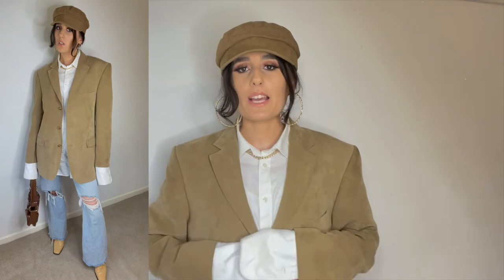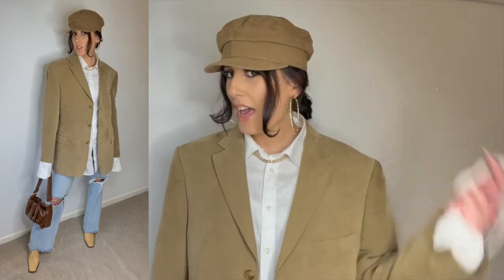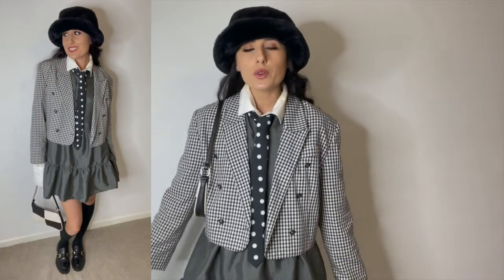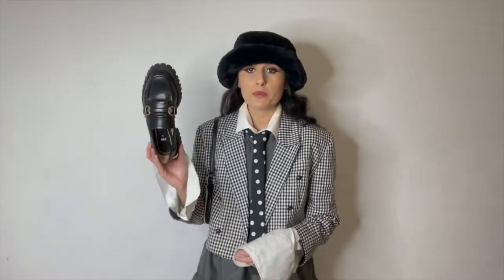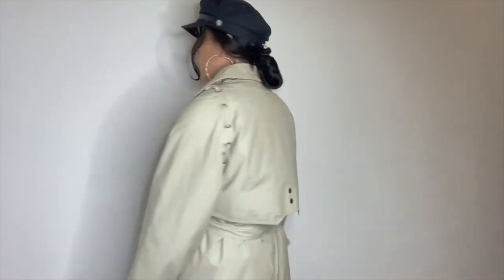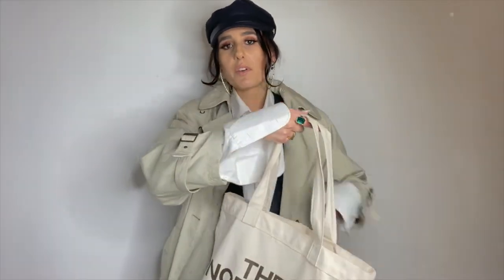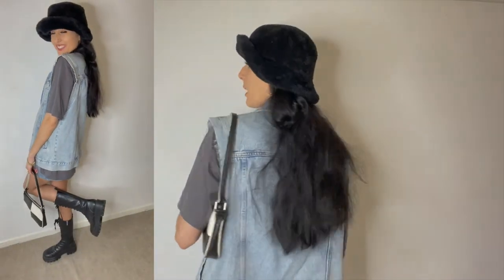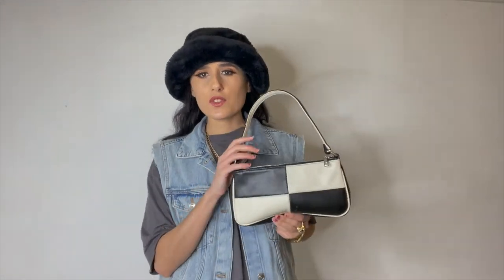5 AUTUMN OUTFITS | styling thrifted clothes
Hey lovelies, I hope you're all doing well.

Today's video is an Autumn styling video, where I show you 5 of my favourite outfits that I have been wearing recently. Of course alot of the clothes are thrifted, with a few new in pieces to show you :) Let me know which one is your faveee!

Have a lovely week & I will see you in my next video.

Emily x